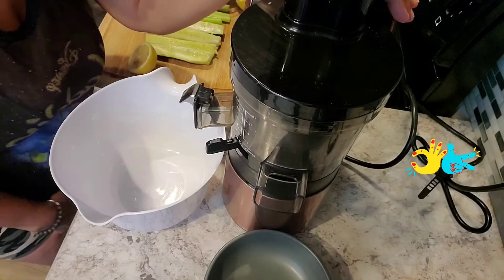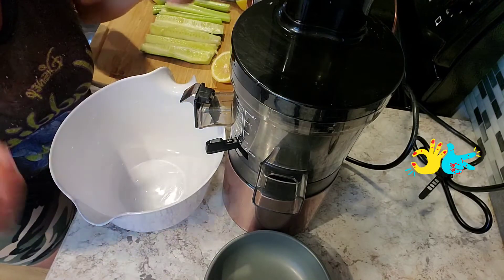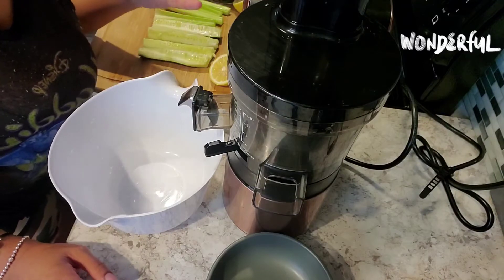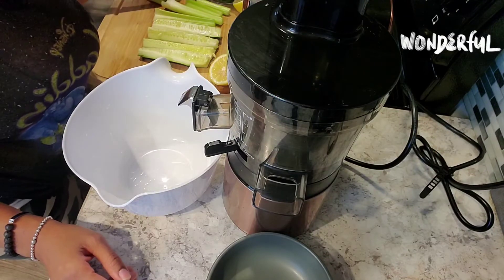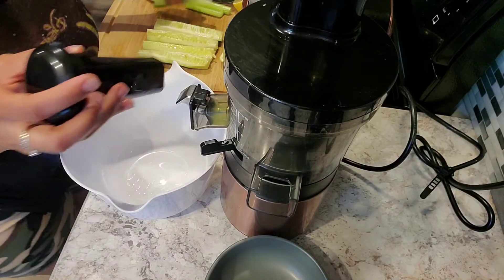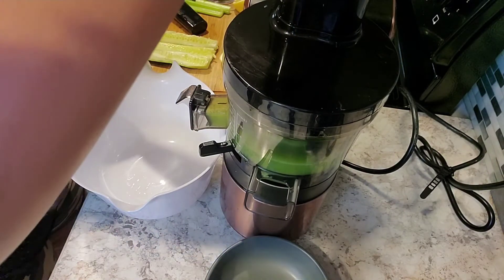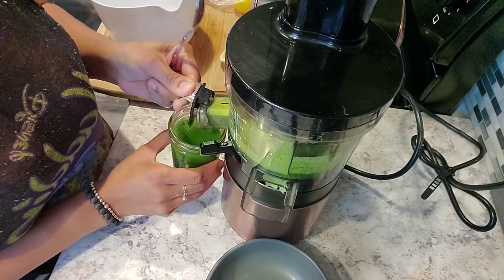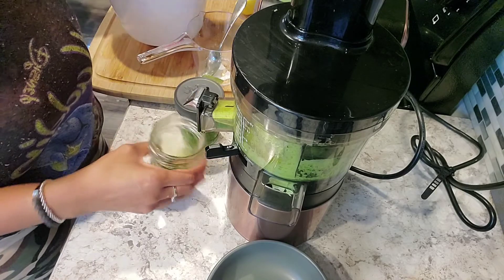GREEN JUICE for diabetics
This delicious green juice is good from the first sip all the way to the last drip.
Heal yourself with this juice . Organic Granny 👵Smith Apples which are low in sugar and very alkalizing for your body